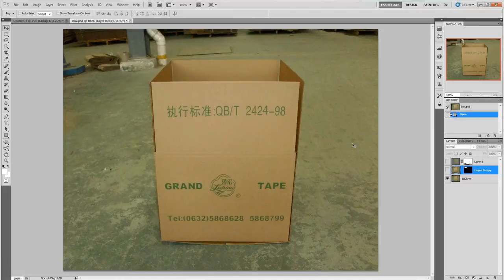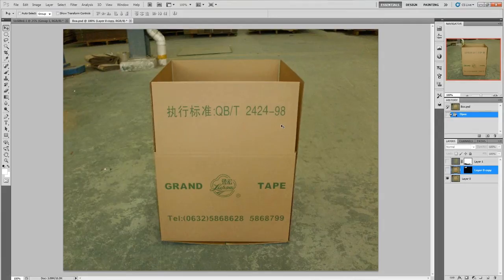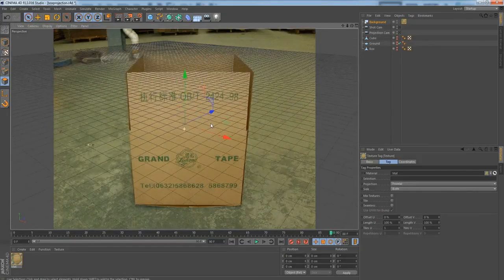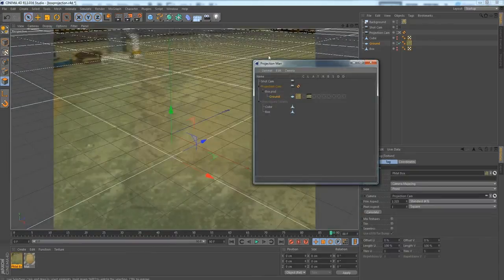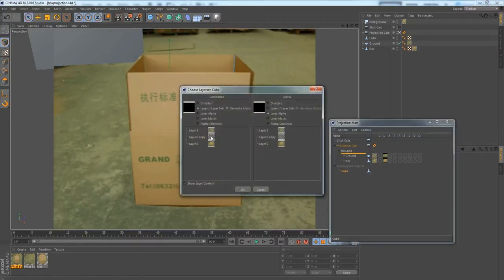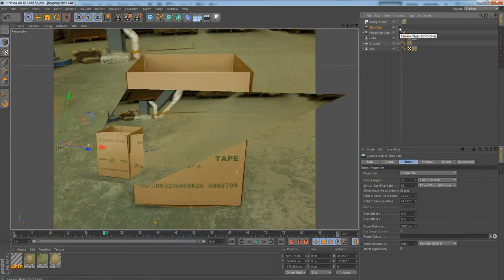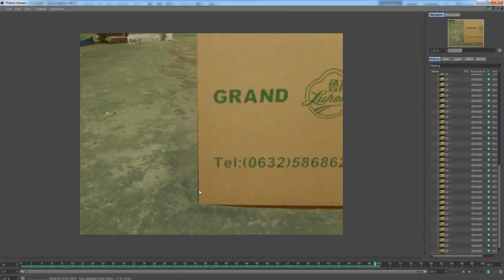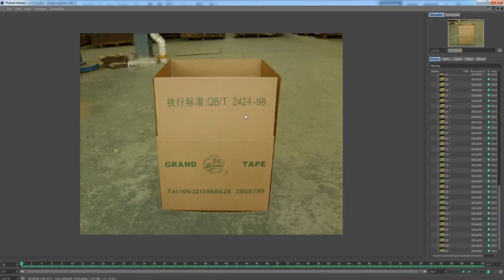Tutorial - Cinema 4D Projection Man Intro - Part 1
Glen from digitalsandwich will go over the basics of projection man.

Projection Man revolutionizes the workflow for creating digital mattes, making it simple to set up an initial painting and even easier to patch the matte when necessary. Using CINEMA 4D's internal painting tools or Adobe Photoshop it's easy to edit and manipulate extensive digital mattes, making it possible to create extended, wild camera rides. Whether you're ballooning over a city, shooting through rapids, flying off cliffs or simply creating a basic set extension, you'll be amazed at the power and speed of the Projection Man matte painting workflow.

If you enjoyed this tutorial, make sure you check out digitalsandwich website and social media here